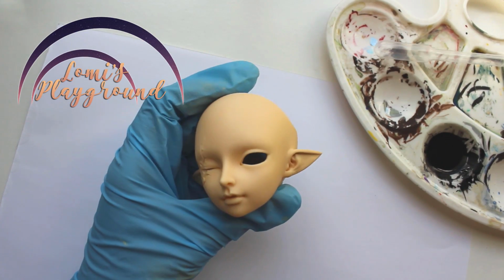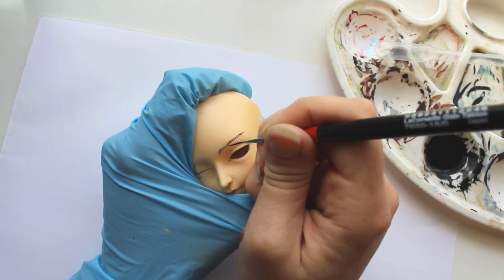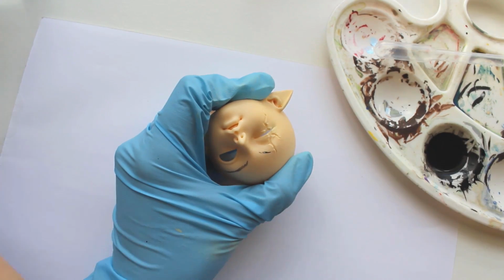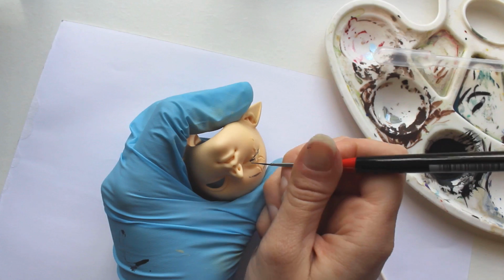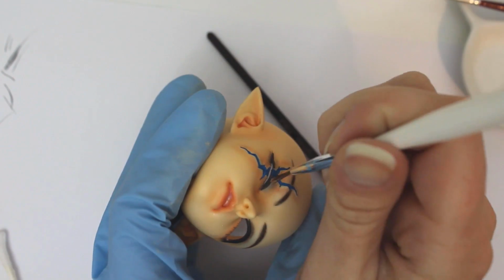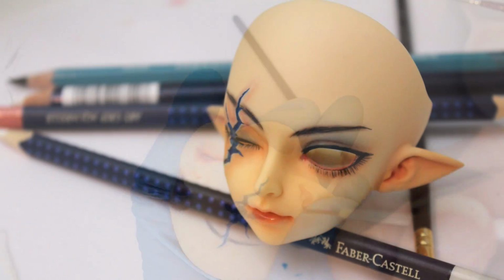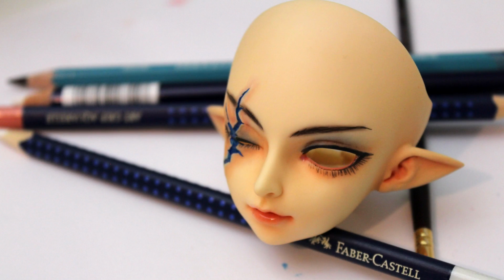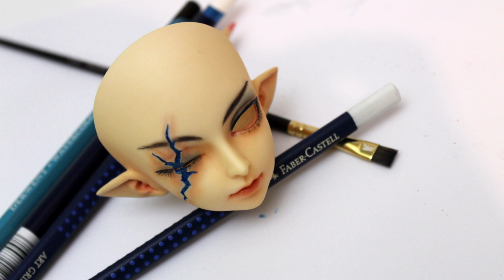BJD faceup: Modified MiniFee Breakaway scar head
At last, this guy is finished and ready to go home! It was fun working on him, but hopefully my next project will go a little faster. Between the weather and my airbrush breaking, nothing wanted me to get this doll done. With luck, I'll be wrapping things up in the next month or so when it comes to working on other people's dolls, and I'll spend the rest of the year working on my overdue projects. :) Just a couple things left to finish! But I may try to get another faceup done right away, since the stuff is already out and sitting on my desk... just as long as the weather holds out.